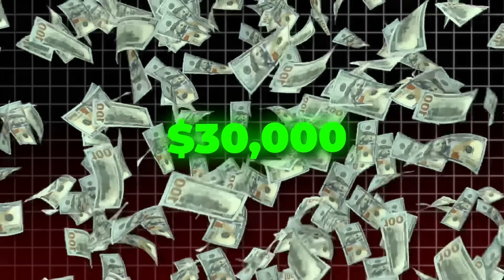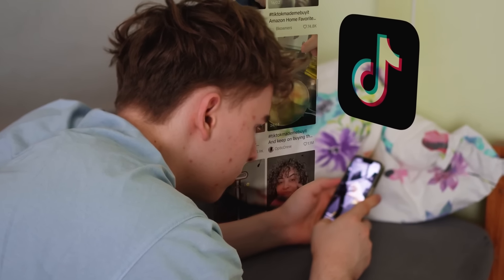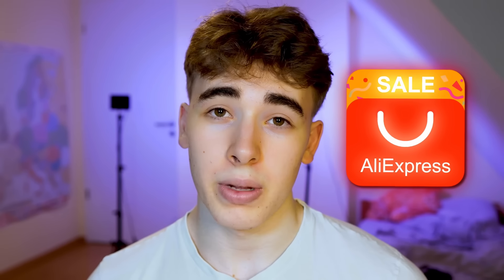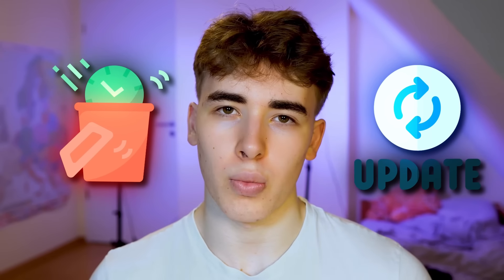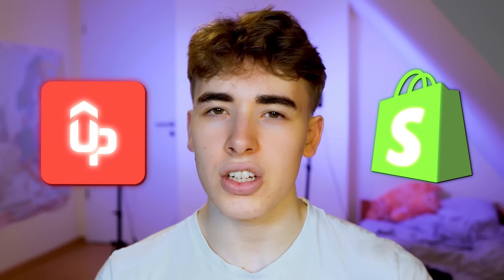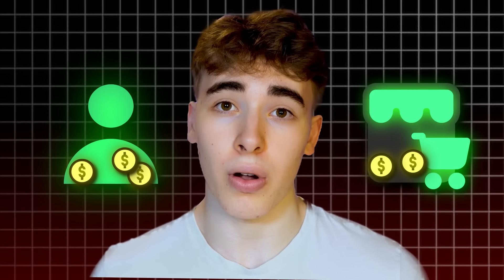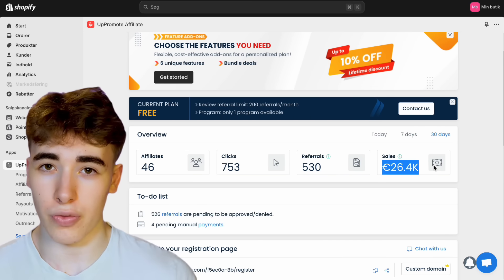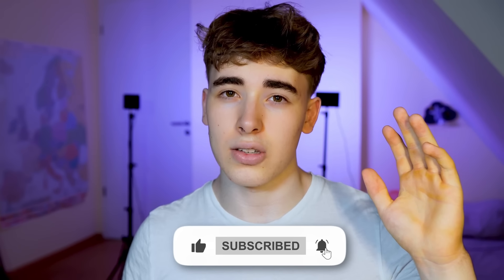How I Made 26,581$ With Organic Dropshipping (WITH PROOF)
I tried tiktok organic dropshipping and make 26,500$ in 2 weeks

INSANE Shopify (3 months 1$)

In this video I tried to do Shopify dropshipping with tiktok organic marketing. Wether you are a beginner that tries dropshipping, have experience with tiktok organic dropshipping or paid ads Shopify dropshipping, this is a video that will he helpful for everybody. I am revealing my winning Shopify dropshipping product, and the exact method I used to make 26k with organic dropshipping in only 2 weeks.

I have done a lot of dropshipping videos like this in the past. for example I tried dropshipping for 24h or I tried tiktok organic dropshipping for 1 week, but this is by far my most successful dropshipping challenge, and I did it with all organic traffic and you could say I did instagram organic dropshipping or even tiktok organic dropshipping.